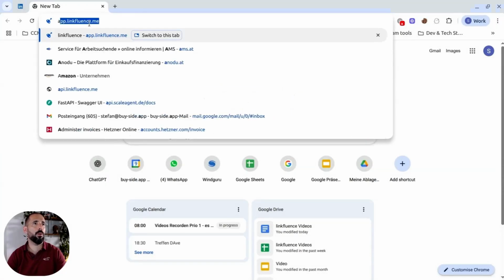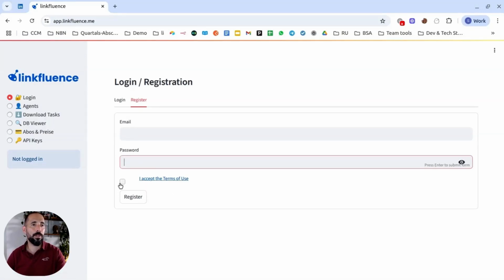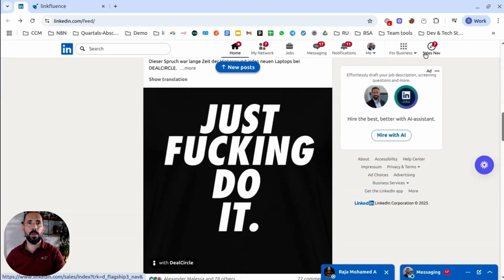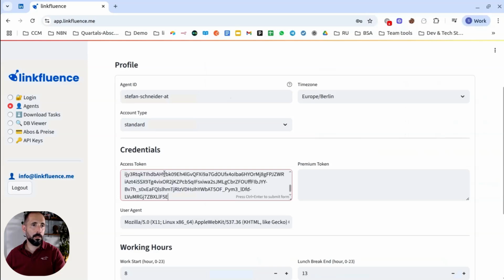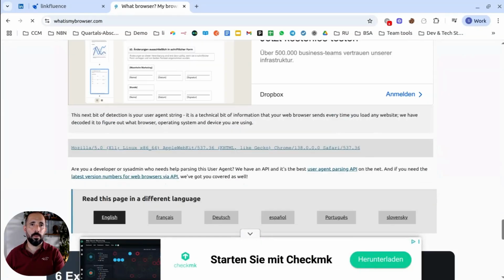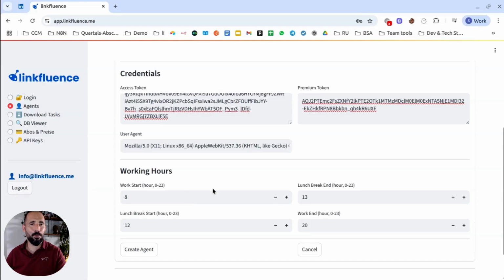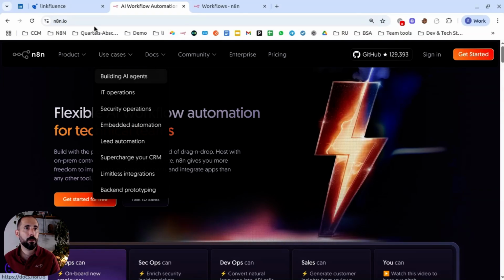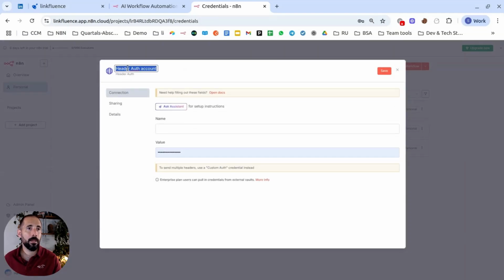Start Here: Connect your LinkedIn Account directly with n8n!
Setting Up Your LinkedIn Automation Account

Summary ⤵️
In this setup video, I'll walk you through creating your linkfluence account, registering an agent, and connecting it securely to your LinkedIn account. This is your first step to making LinkedIn truly work for you with complete data privacy and GDPR compliance.
You'll learn:

How to register on the linkfluence platform with full data encryption
Step-by-step agent setup with LinkedIn cookies and browser information
Why GDPR compliance matters and how we handle your data safely
How to connect n8n with your linkfluence account for automation

The entire setup ensures your data remains yours, fully encrypted, and follows human-like behavior patterns to avoid LinkedIn detection.

Why watch?
Hi, I'm Steve—I help businesses master LinkedIn automation and social selling with smart systems that work while you sleep. I specialize in social sales strategies and building AI-powered LinkedIn workflows that consistently deliver qualified prospects.
On this channel, I share actionable strategies to help you grow your business using LinkedIn automation, AI scoring systems, and proven workflows. Whether you're focused on generating high-quality B2B leads, scaling your agency, or building automated sales systems, you'll find the tools and community support you need right here.

What makes this special is our Skool community where we learn from each other and develop together automation and AI workflows with n8n and the LinkFluence platform that actually work. It's not just about watching videos—it's about being part of a collaborative environment where we share real-world solutions, troubleshoot challenges together, and continuously improve our LinkedIn automation strategies.
Hopefully I can help you transform your LinkedIn strategy and scale your business 🚀